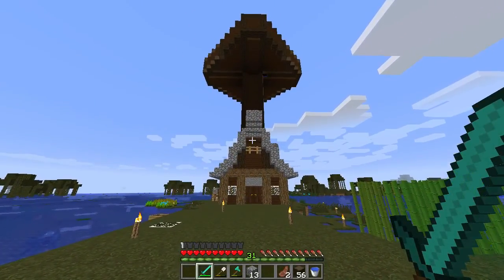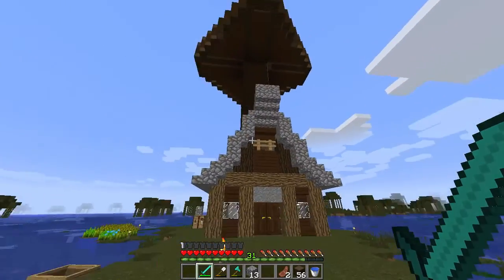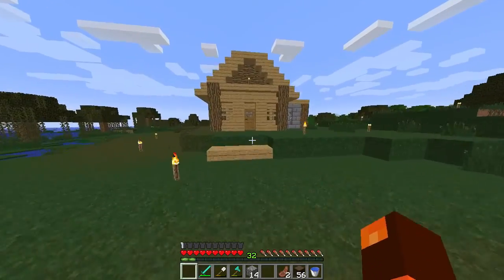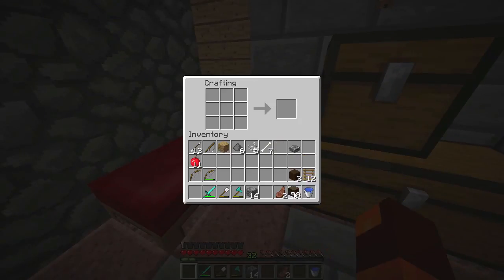Crash Plays Minecraft Episode 5 || Mob Grinder || Food Facepalms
WELCOME Everybody!
Lots of stuff going on in this one, including a timelapse with the Replay Mod. Thumbs up for 2nd video in a week!